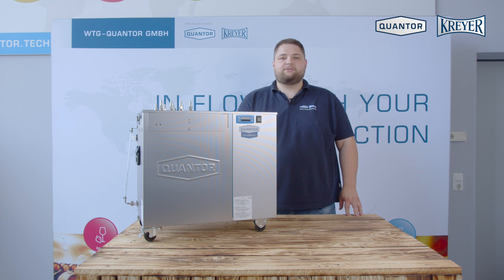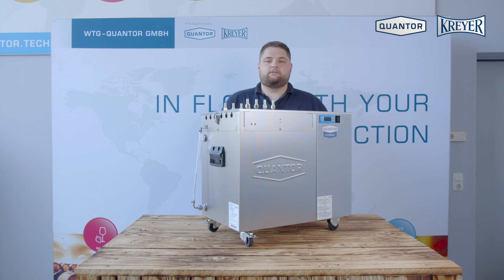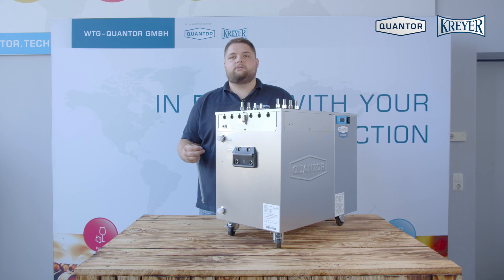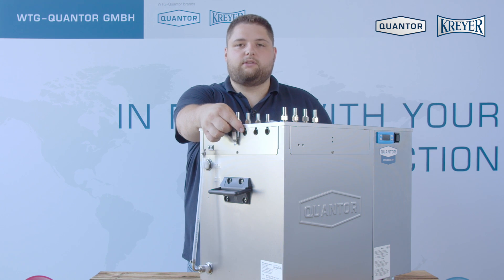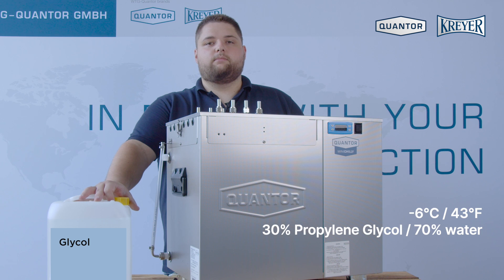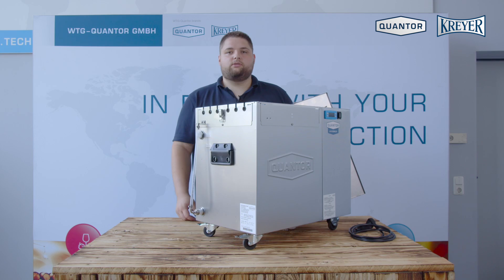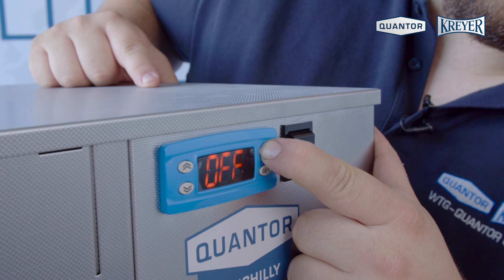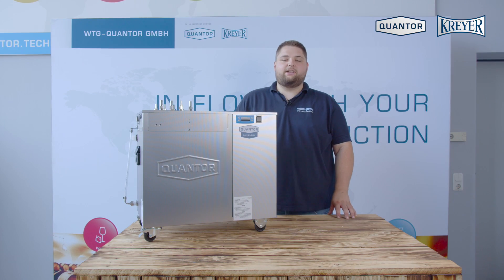Quantor MiniChilly SB-Comp | Glycol Chiller | How-To-Use | WTG-Quantor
The compact cooling unit MiniChilly, made of stainless steel, is an ideal solution for micro-breweries, hobby brewers and smaller wineries who only need cooling for their applications.